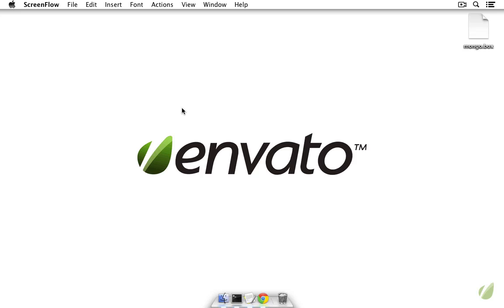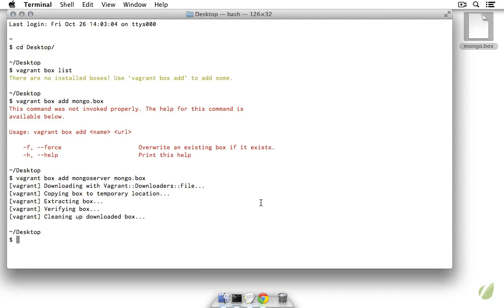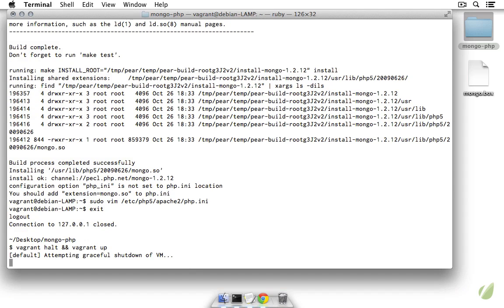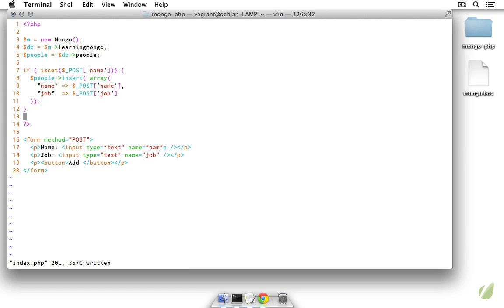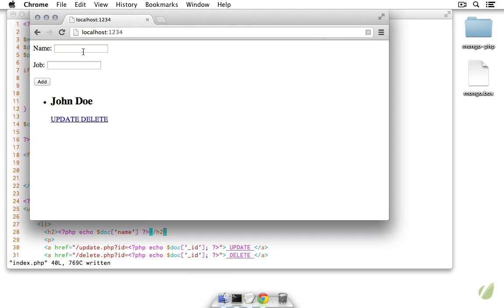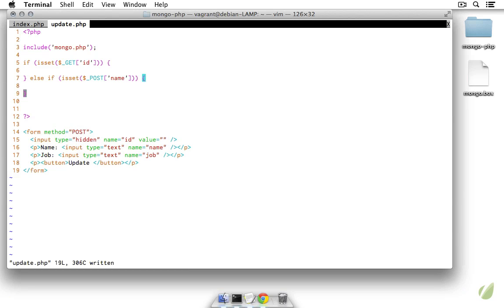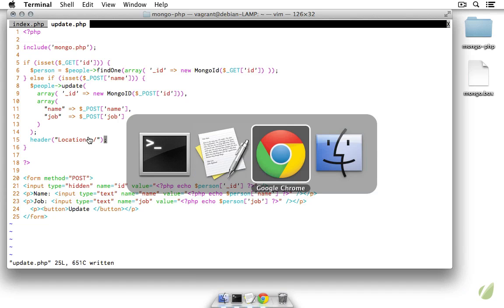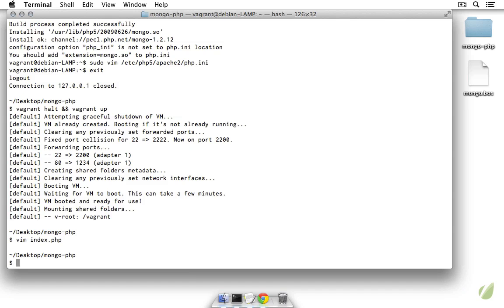Learning MongoDB part17 php